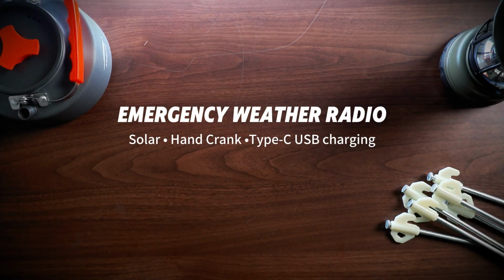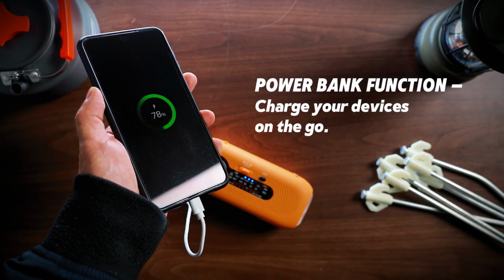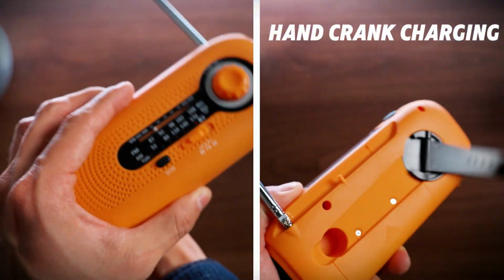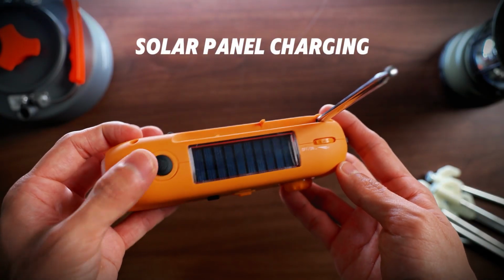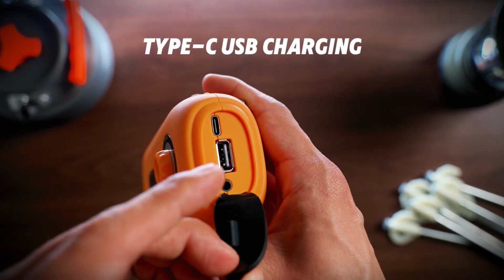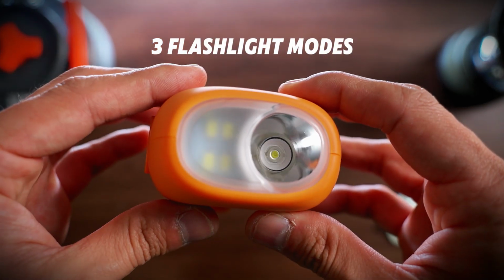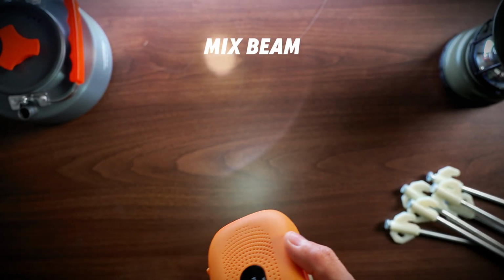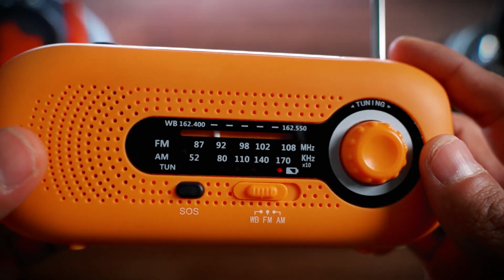Emergency Weather Radio in Action – Does It Really Work?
During hurricanes, heavy rain, or power outages, this multi-functional emergency weather radio could be your lifeline! Equipped with AM/FM/NOAA modes, hand crank + solar charging to keep it powered anytime. Features include an LED flashlight, SOS alarm, and power bank capabilities. Compact and lightweight, it's perfect for camping, survival kits, and outdoor adventures! Click now to discover more about this essential survival gear!

🔥 Limited Stock – Don’t Miss Out! 🔥